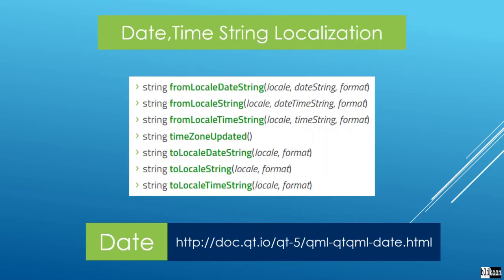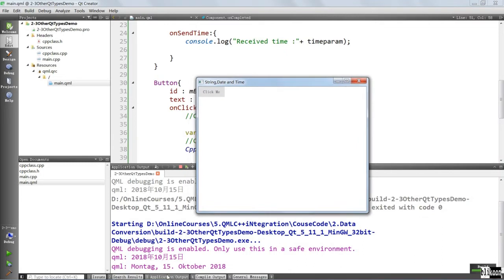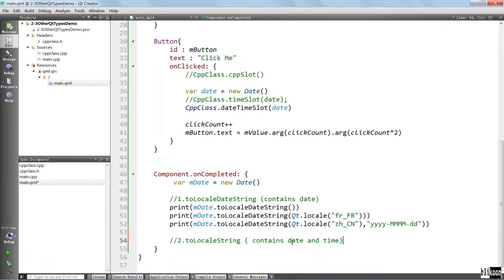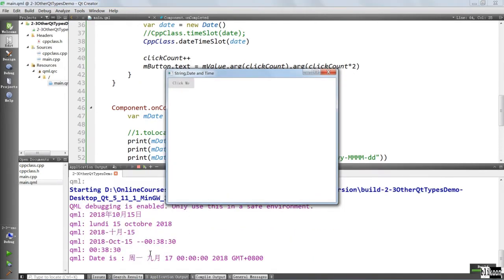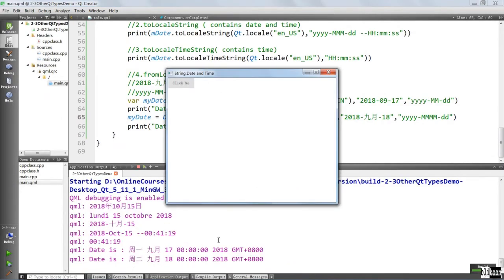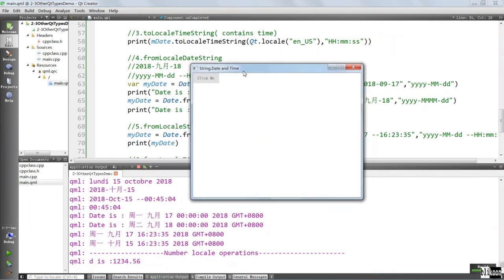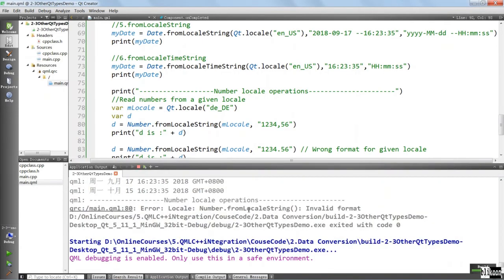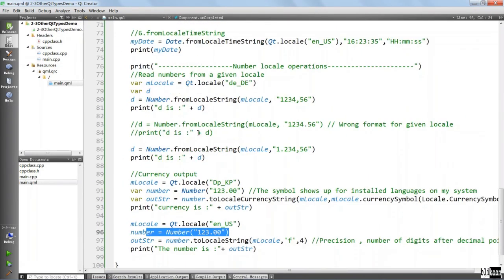013 Other Qt Types Contd StringDate and Number Localization